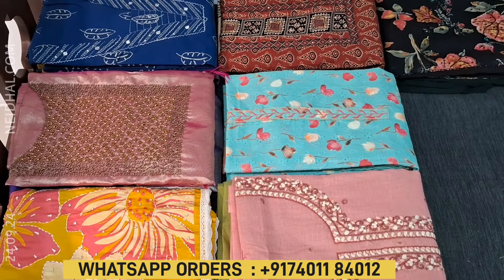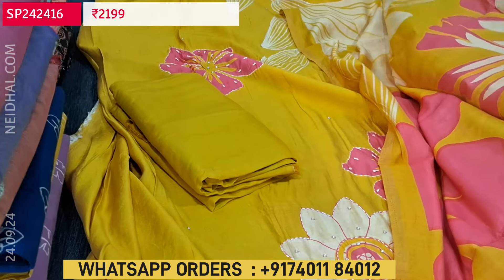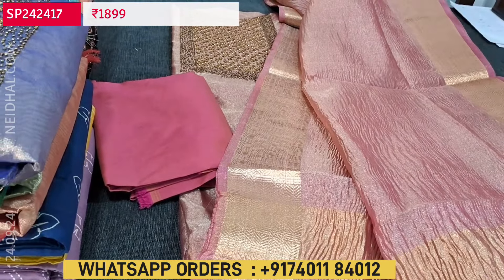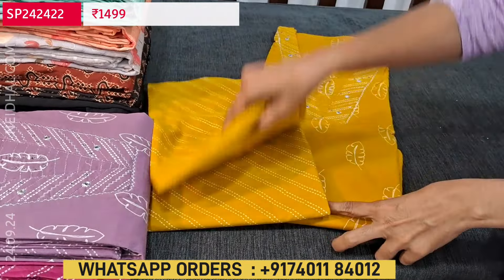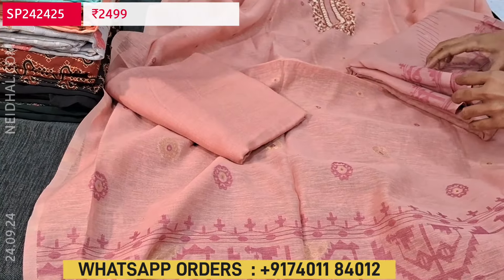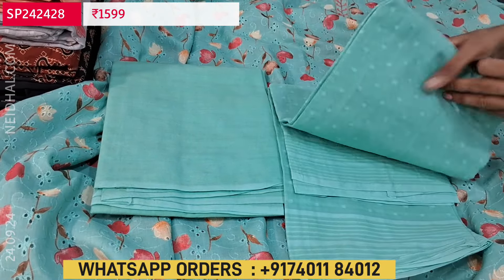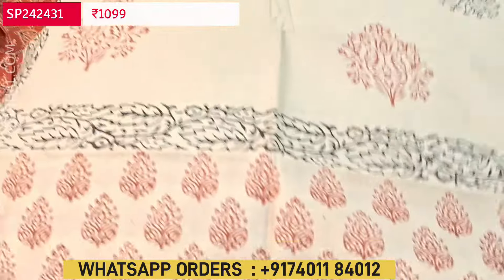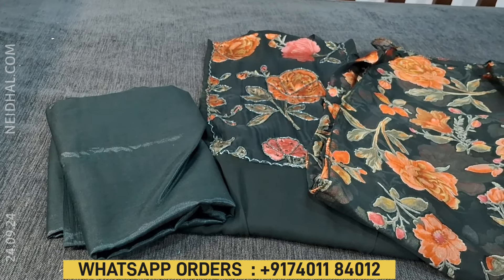DIWALI COLLECTION SALWAR MATERIALS | NEIDHAL.COM | SEP 24 #3109 🌺🌺🌺